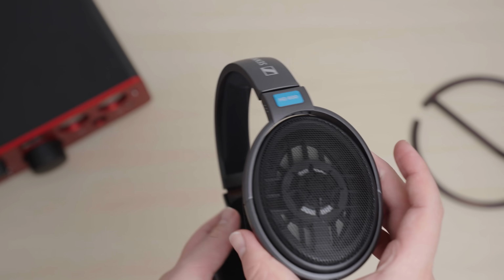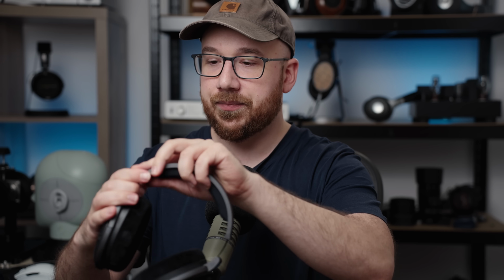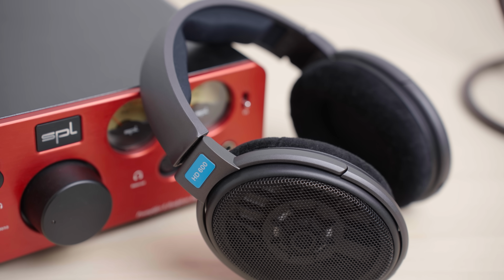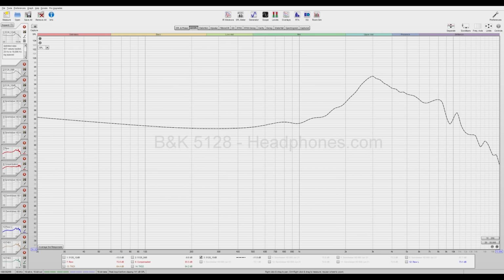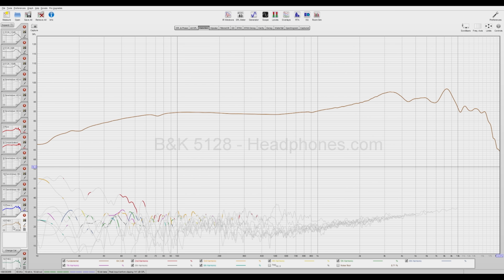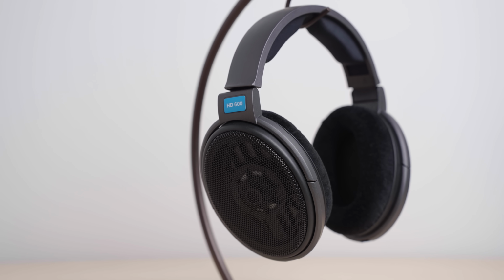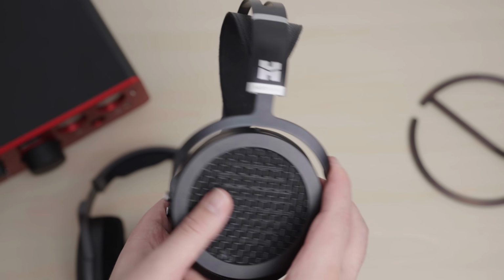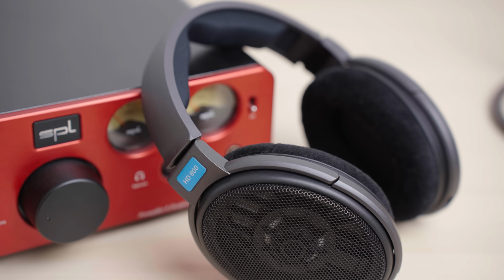The HD 600 is STILL one of the best headphones.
Resolve digs into the Sennheiser HD 600: Design, comfort, and performance. Just how well does this headphone from the 1990s hold up in 2023?

00:00 - Intro
01:07 - Build, Design & Comfort
04:43 - Sound: Objective
09:05 - Sound: Subjective
10:14 - Comparisons
13:46 - Conclusion